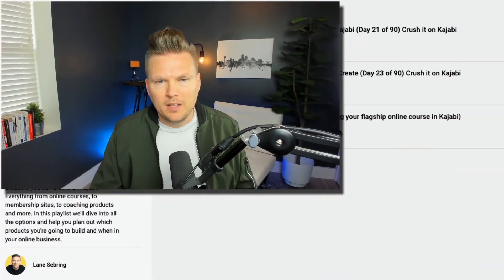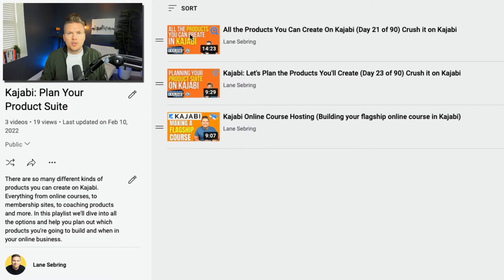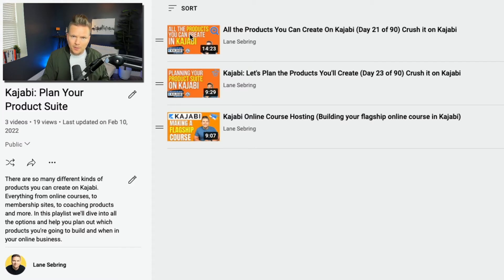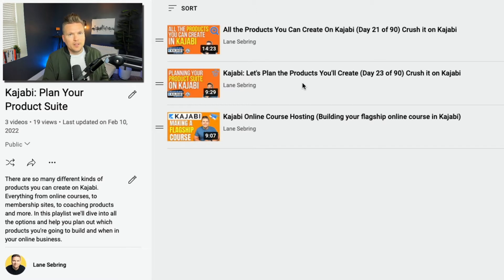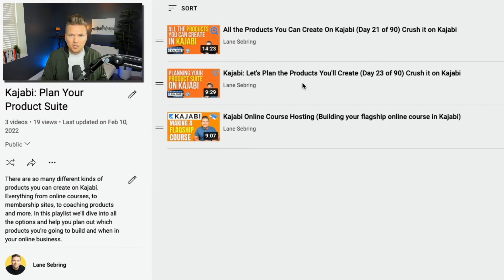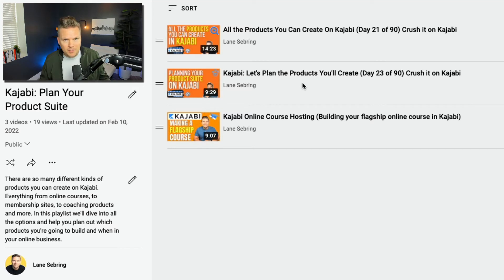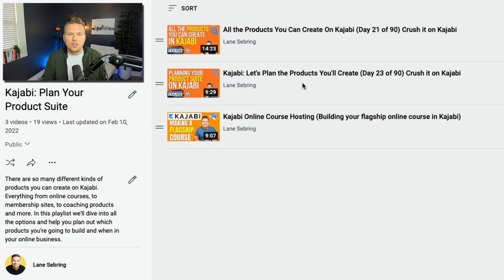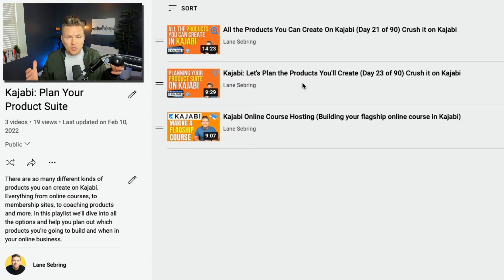Kajabi: Plan Your Product Suite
There are so many different kinds of products you can create on Kajabi. Everything from online courses, to membership sites, to coaching products and more. In this playlist we'll dive into all the options and help you plan out which products you're going to build and when in your online business.

MY BOOKS:

Preaching Killer Sermons by Lane Sebring:
Become a Preaching Ninja by Lane Sebring: